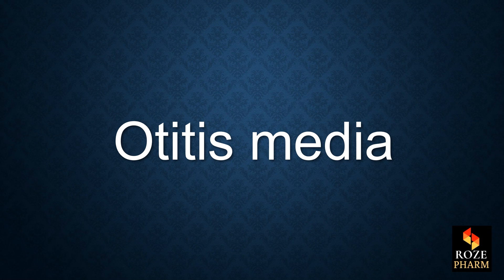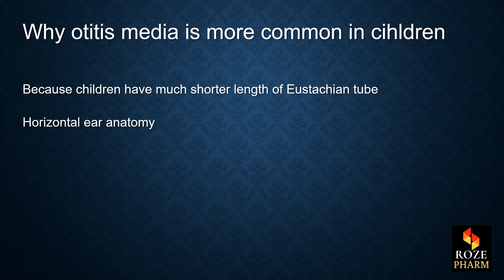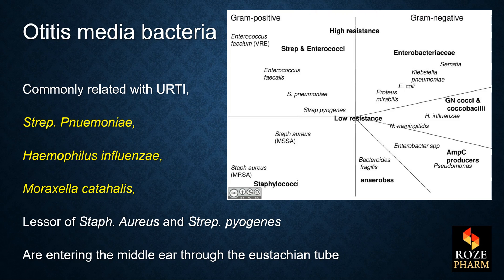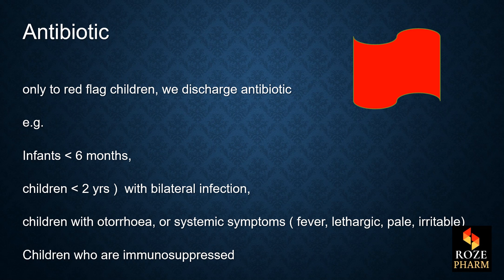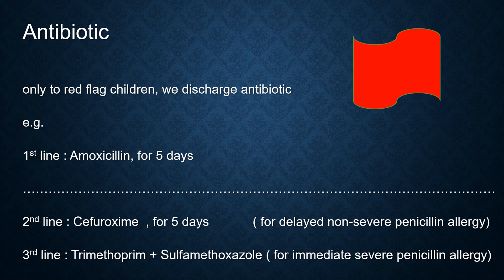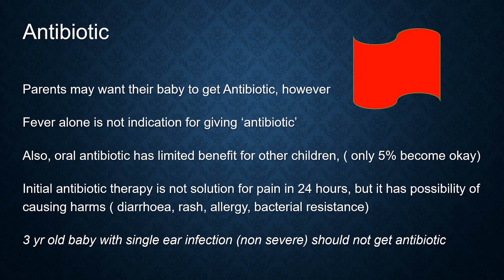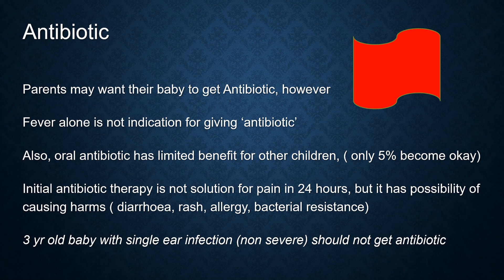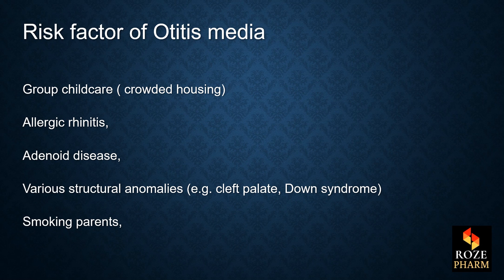Otitis Media lecture, middle ear inflammation, Amoxicillin, Cefuroxime, Bactrim, USMLE, Roze pharm